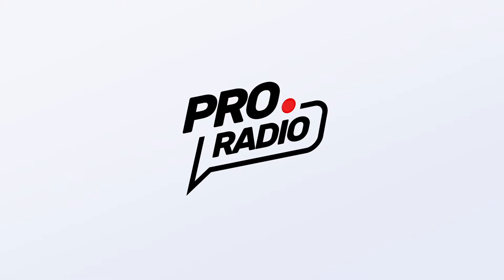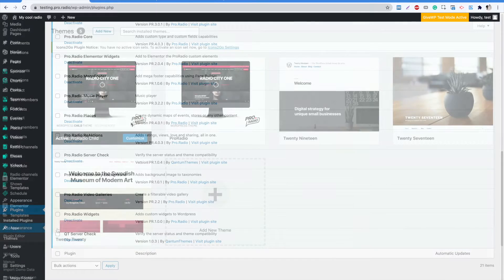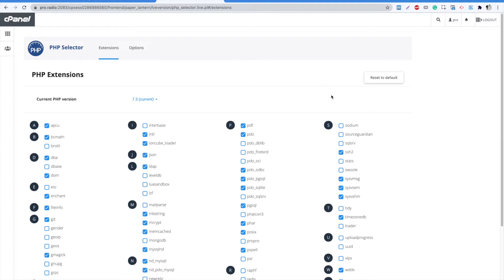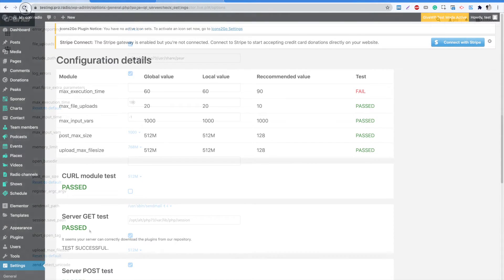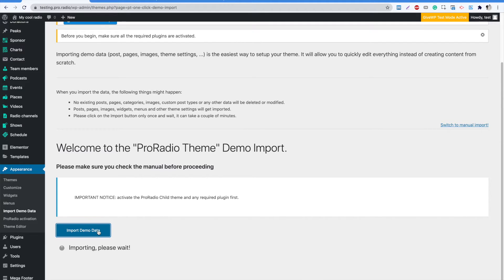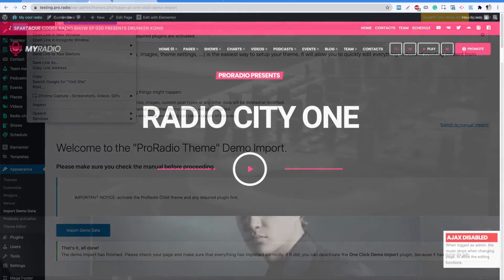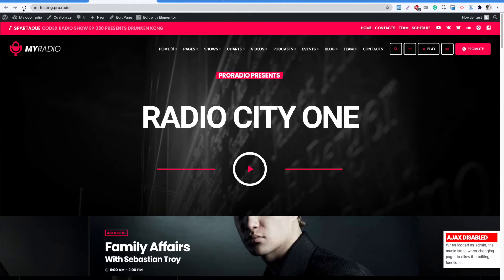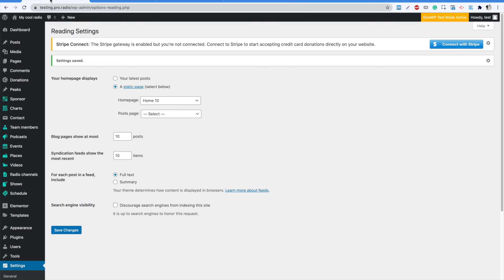How to import the demo contents into your website [Pro.Radio Wordpress Theme tutorial]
The new Pro.Radio WordPress theme has a built-in one click demo installer functionality including 20+ custom Home Pages created with Elementor and 30+ custom widgets for radio stations and Elementor.
This video shows the procedure to import the demo contents and select the home page from the list of available demos.

In this tutorial, you will learn how to import the demo contents.

So, first of all go to your WordPress Admin, and click Plugins.

Make sure all of the plugins are correctly installed, and that the Pro Radio Child theme is active.

We also suggest to use the Pro Radio Server Check to be sure that your server meets the requirements.

If, like in this example, some parameter doesn't meet the requirement, you can easily fix them from your cPanel dashboard.

For instance, you can see that our maximum execution time is too low, and it can interrupt the demo import procedure.

In cPanel, click Select PHP Version. Here you can verify to be using PHP 7.3, then click Options, and edit the parameter you want.

Once done, it will be automatically saved.

Now that everything is perfect, go back to your WordPress admin, and click... Import Demo Data, within the Apeparnce Menu.

Please wait patiently. The required time can change a lot depending on your server, connection speed and geographic location.

It can take between 30 seconds and 2 minutes.

Do not close the page, nor reload it.

Just wait for the spinning loader to finish.

At the end of the import procedure, you can see a confirmation message.

Now is time to se the result.

Now, let's say you want to use a different home page.
[sPause sec=0.6 ePause]
Just go back to your admin, and click Settings: Reading.
[sPause sec=0.6 ePause]
From this page, you can set the home page you want, from the dropdown menu.
[sPause sec=0.6 ePause]
Once saved, your home page will be exactly like the demo you want.
[sPause sec=0.6 ePause]
You will notice that the demo images are in low resolution. As these are stock content not meant to be used in a production website, you are supposed to replace them with your real contents.
We simply can't fill your server with super high resolution stock pictures, so they may just seem more blurry than the real demo website.
[sPause sec=0.6 ePause]
The import procedure at this point is finished, and it's time to start customizing your website.